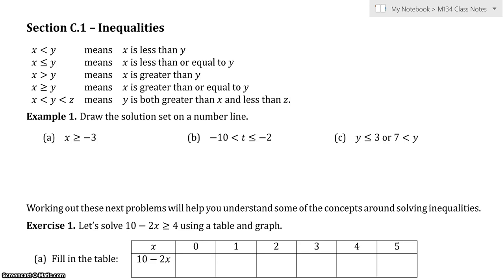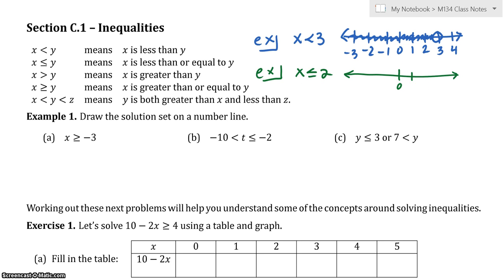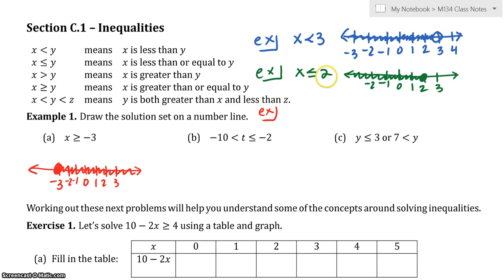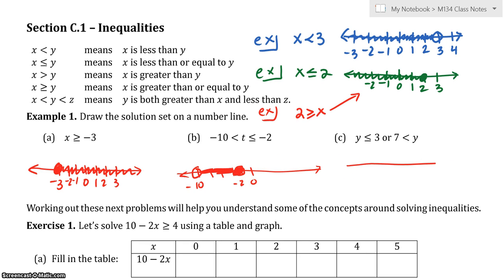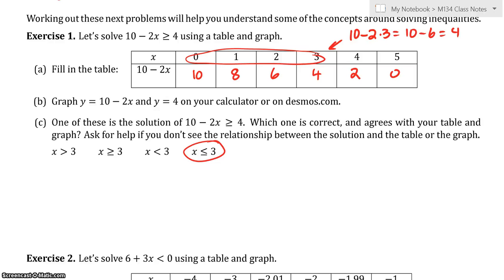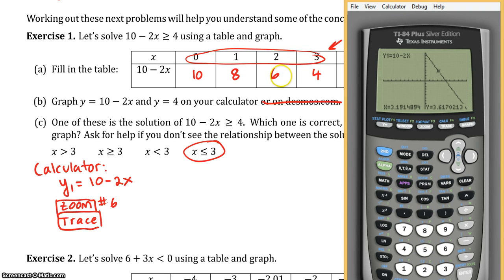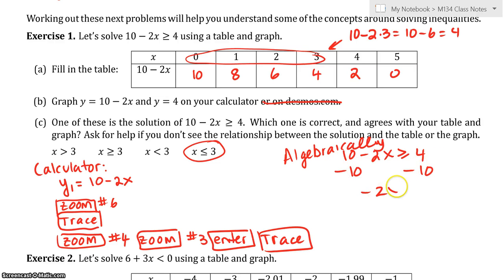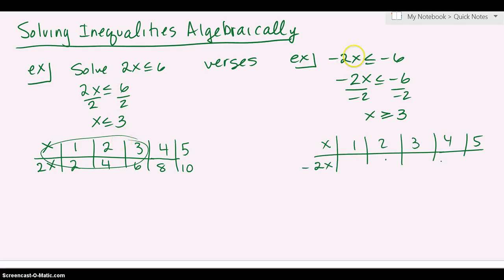Math 134 C 1 A